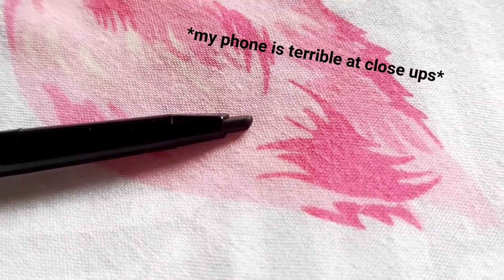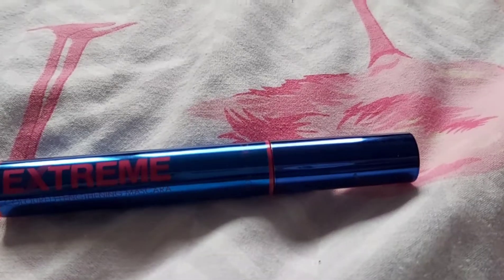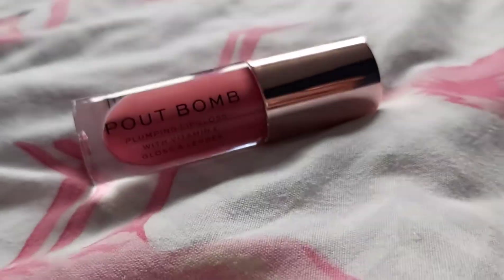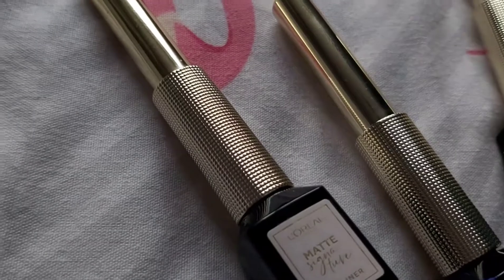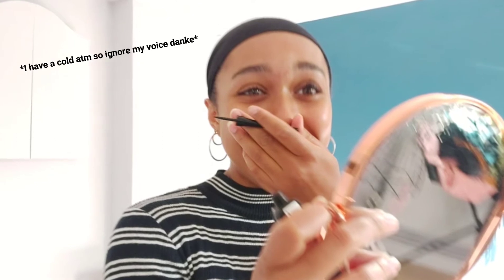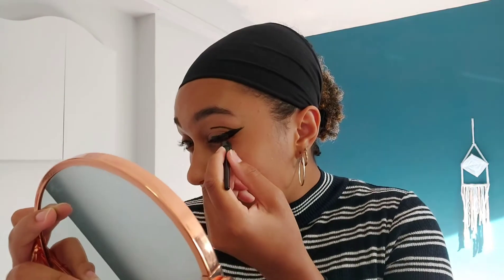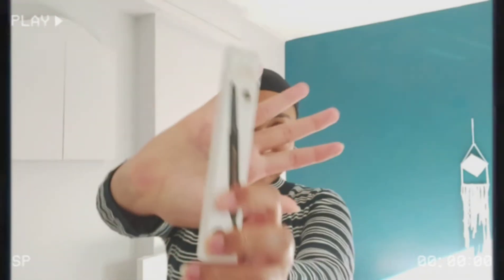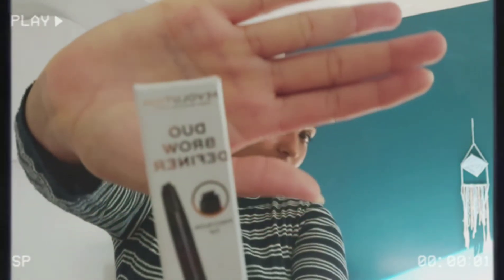TRYING TO BECOME A BEAUTY GURU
and I failed.

Also... we shall ignore the cringey thumbnail.